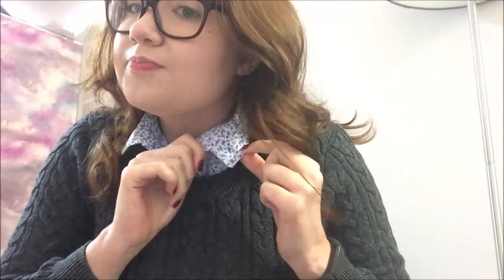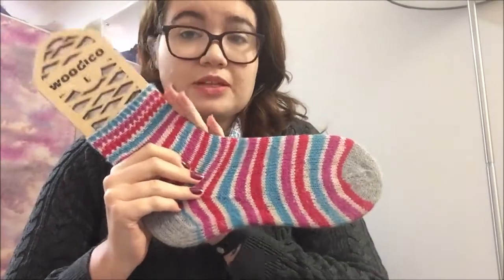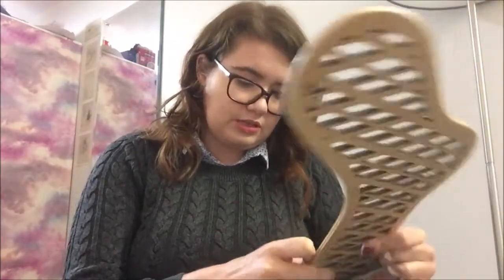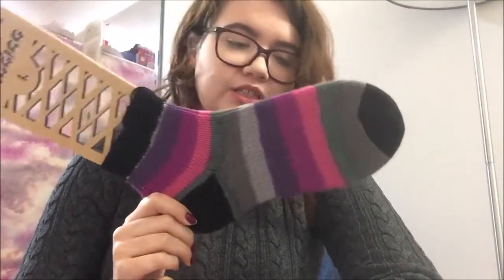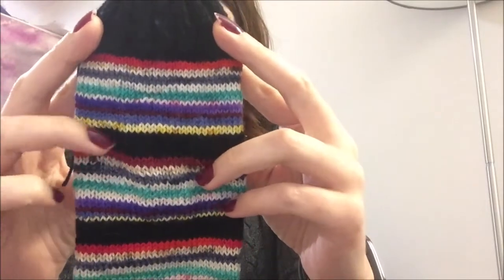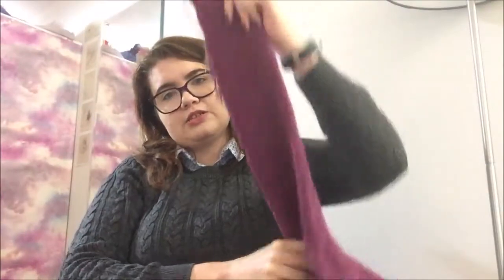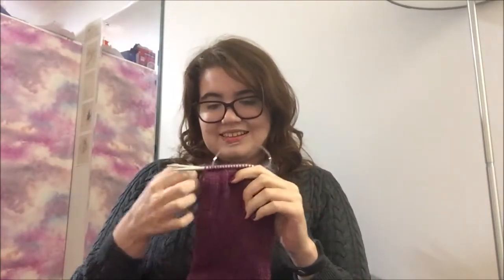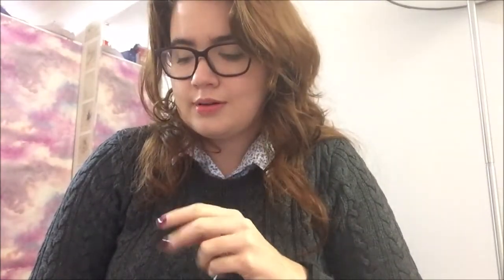The Crafty Historian Podcast: Episode 35 - April 2019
Hello, and thank you for spending some time with me today to take a look at what I have been crafting recently!

Find me:
Ravelry: RachelRavenclaw

FO
I show my Clark Socks by Jaclyn Salem on Sock Blockers
West Yorkshire Spinner's Local Yarn Shop Day socks for me. Knit using 56 stitiches on a 9 inch 2.5mm circular needle
King Cole Zig Zag socks for Kate

WIPs
SImple SKYP socks by Adrienne Ku, knit in grey West Yorkshire Spinners for my Mum.
Ace Socks, Knit Pick's Felici, toe up
Queens of Thrones sock tubes for the You Win or You Die KAL
Bittersweet by Veera Välimäki

I also show off a shirt that I am in the process of making, and discuss my dissertation a little.